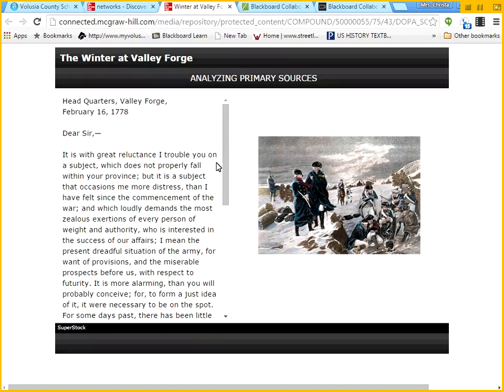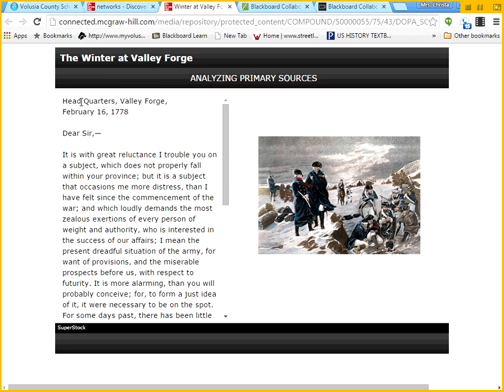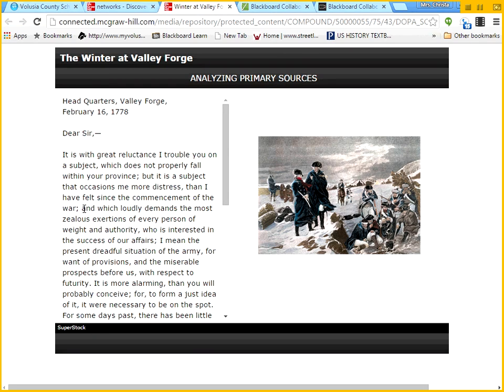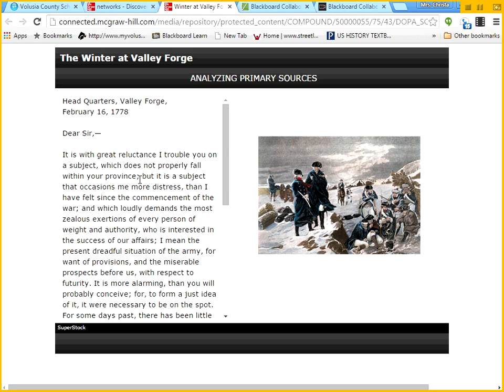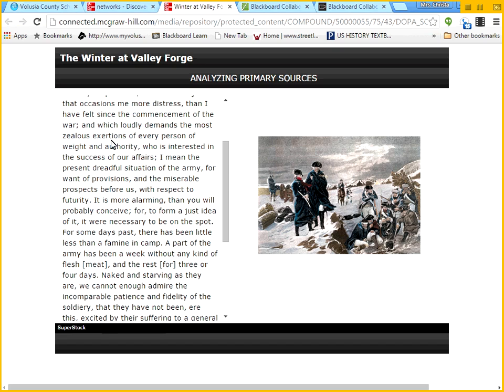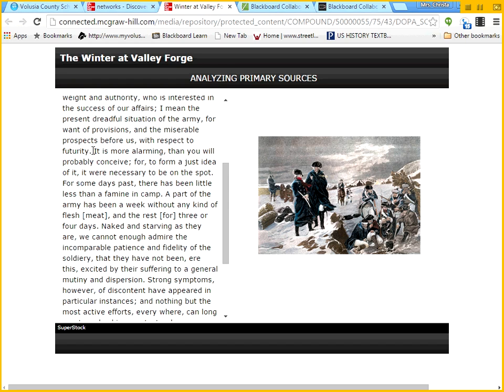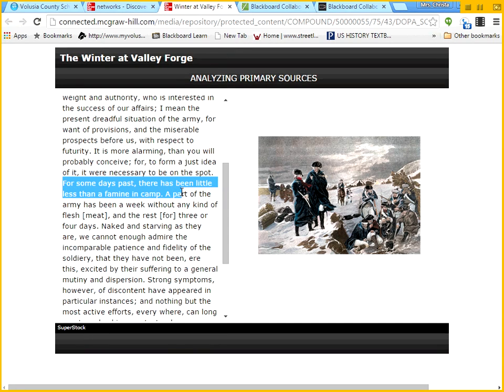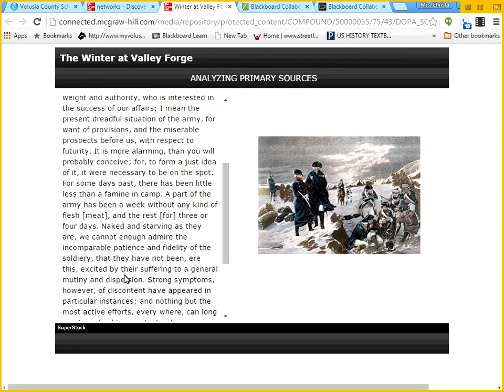Document Examination: The Winter at Valley Forge